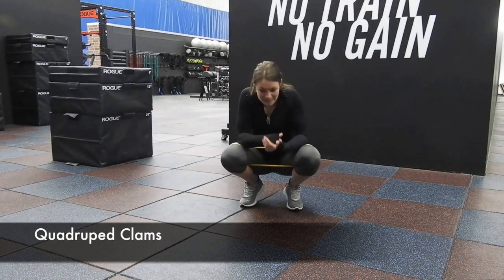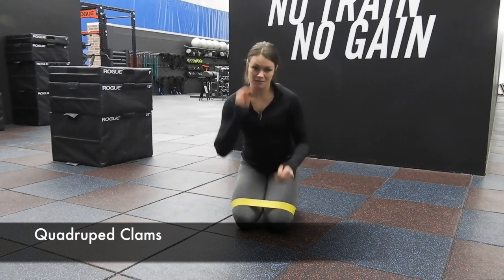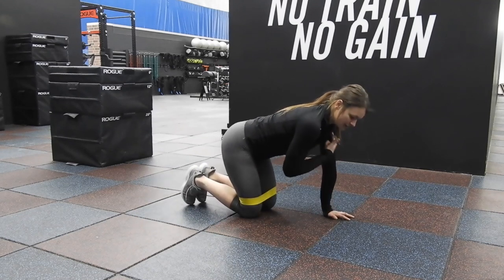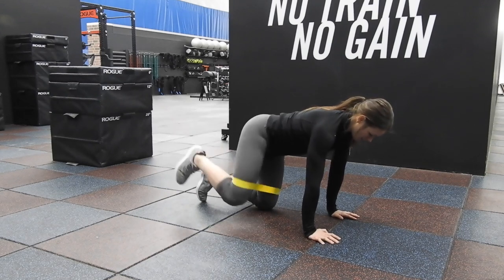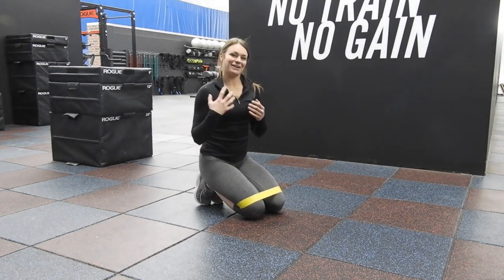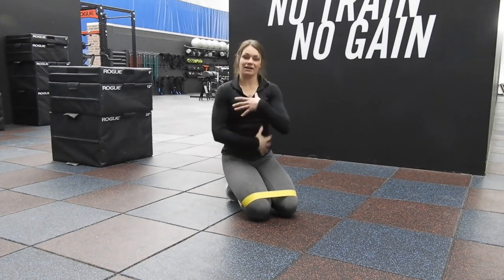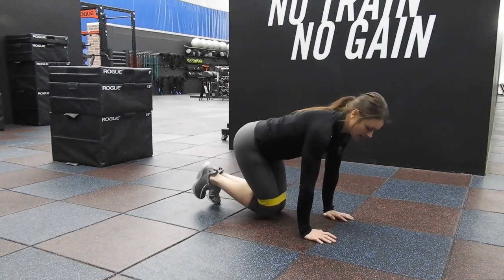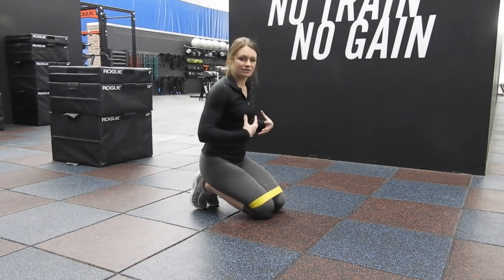Quadruped Clams | Kelsey Lensman ATC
Quadruped Clams Explained!